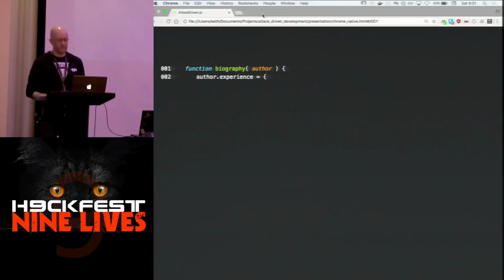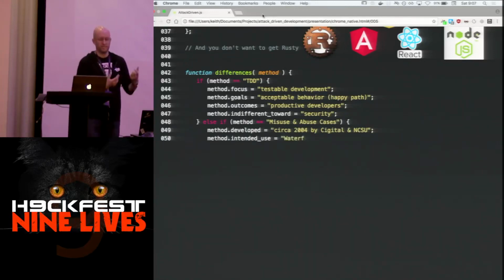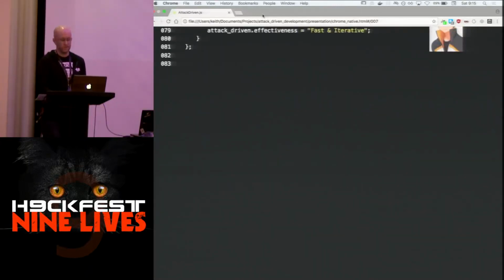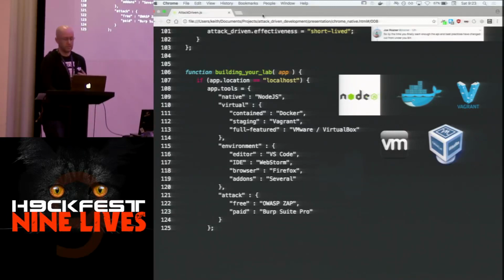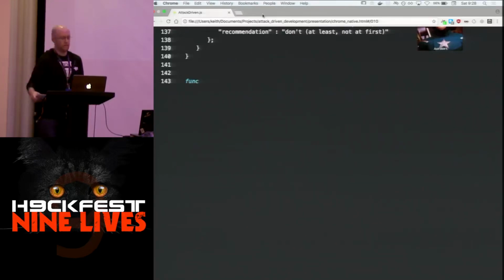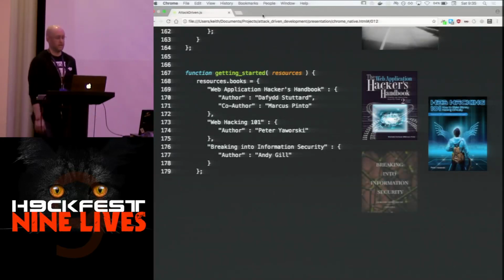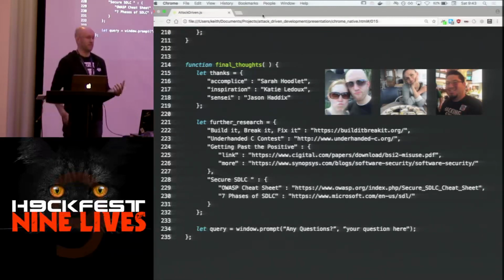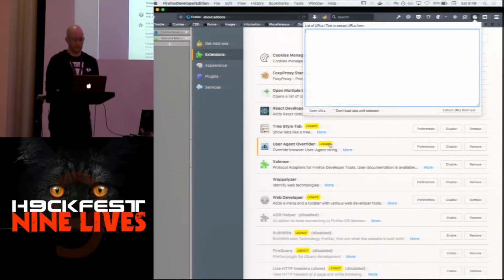Attack Driven Development Getting Started in Application Security Keith Hoodlet